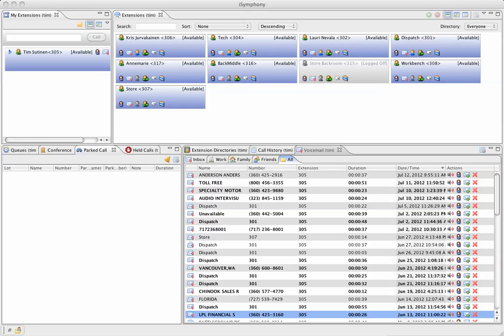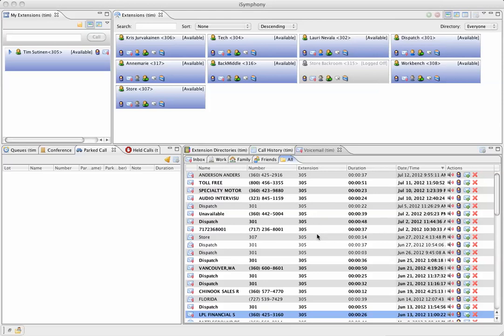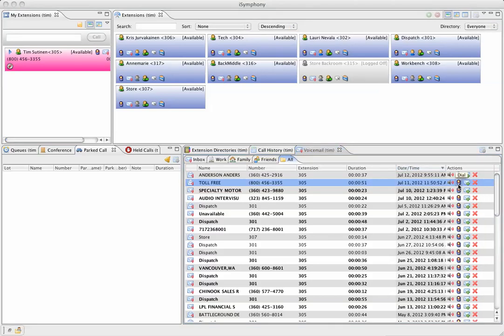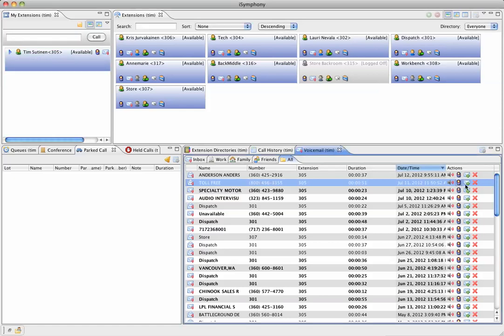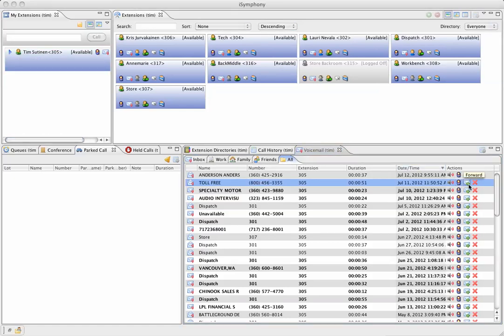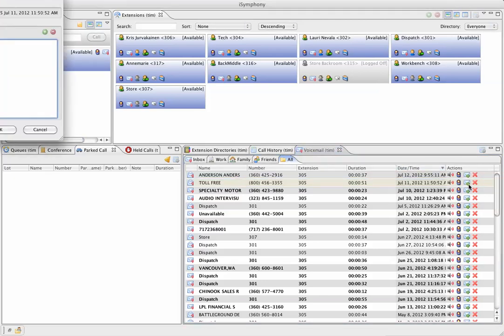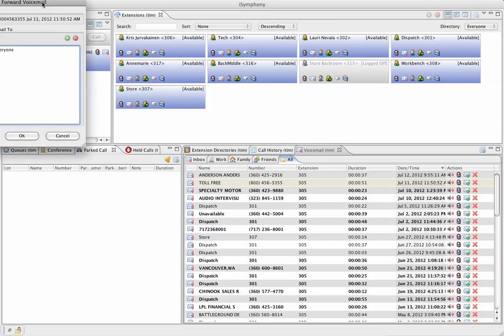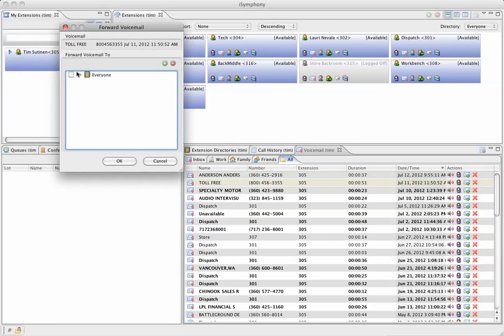Voicemails with iSymphony Call Manager - by Sutinen Computers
iSymphony call manager for Asterisk/FreePBX/Elastix has a convenient voicemail feature. This video shows how to use that functionality.

Sutinen Computers provides network and server support, IT computer consulting in Longview, WA. Sutinen Computers serves hundreds of business customers in Longview, Kelso, Cathlamet, Kalama, Castle Rock, Woodland, Battle Ground & Vancouver, WA and St. Helens, Rainier & Clatskanie, OR, since 1998. Free initial consultation. Maintenance and support contracts. Remote support and monitoring. Managed services.

Bring your computer to Sutinen Computers store in Longview for FREE evaluation and fast, professional computer repair. For all your computer repair and upgrade needs in Longview, WA Sutinen Computers is your one-stop shop. From new laptops and desktops to virus cleanup, to computer service and repair, we have the products and guaranteed service you need.